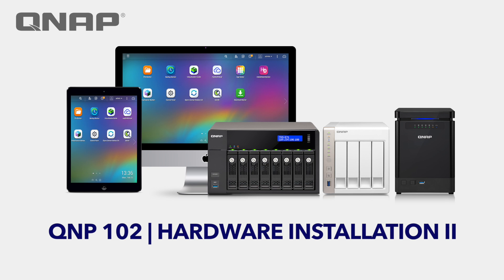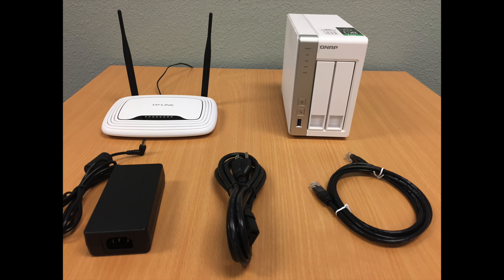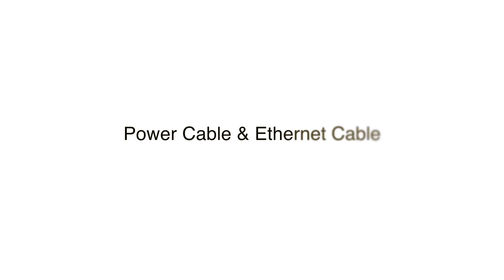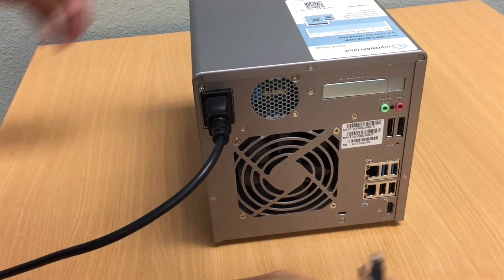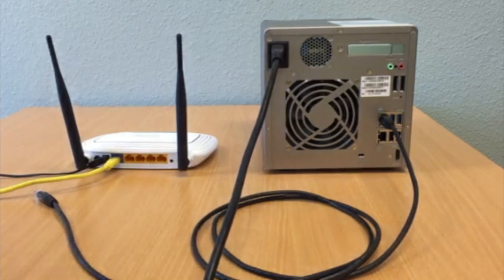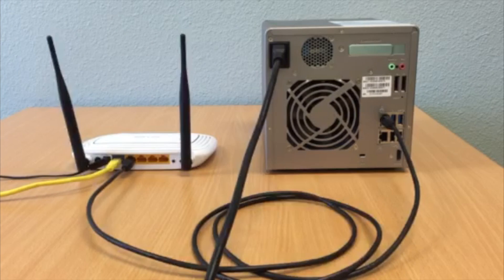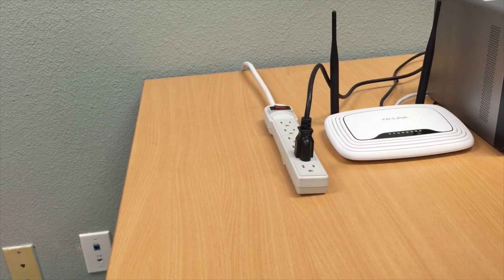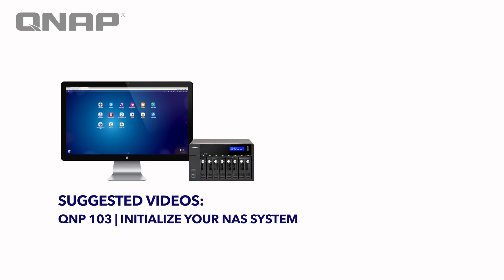QNP102 - Hardware Installation II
We'll walk you through connecting your QNAP NAS to your router and power source. All QNAP NAS systems come with 1) power cables/ or additional adapter 2) ethernet cables. This is a quick glance on how to connect your NAS!